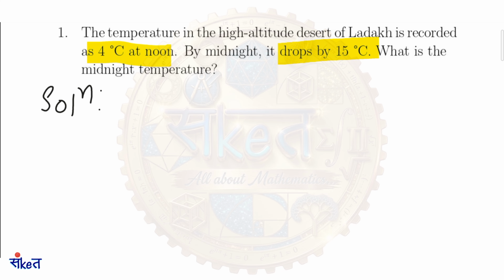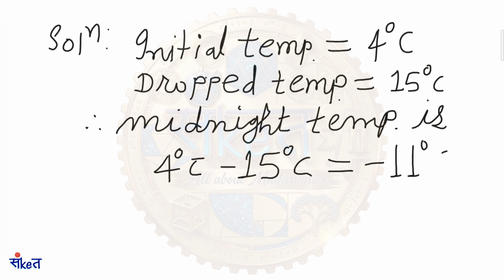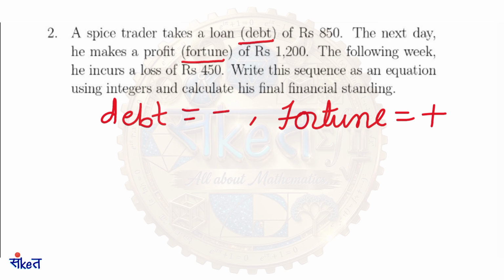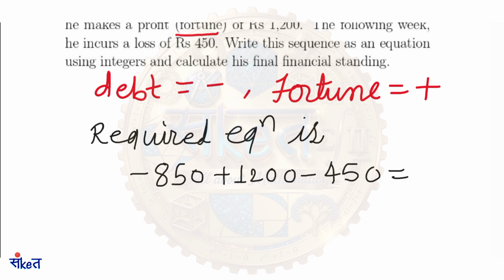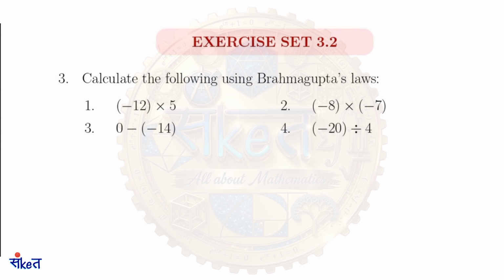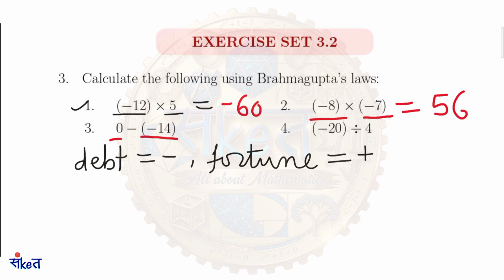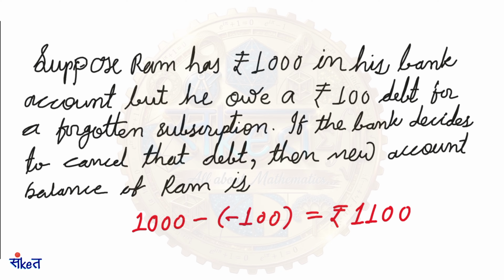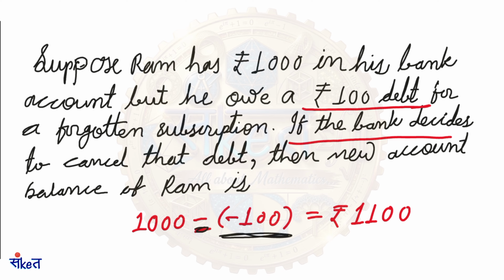Chapter 3: Exercise Set 3.2 Grade IX New Mathematics Book_Ganita Manjari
In this video we have discussed complete solution of Exercise Set 3.2 from New Mathematics Book Ganita Manjari Grade IX. The questions are simple but NCERT expected to use the concept used in the text book.